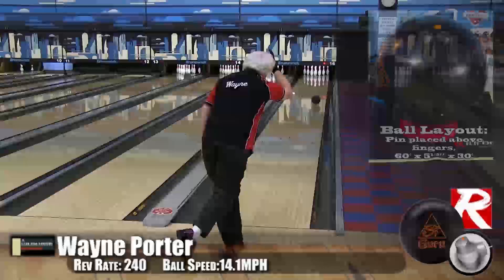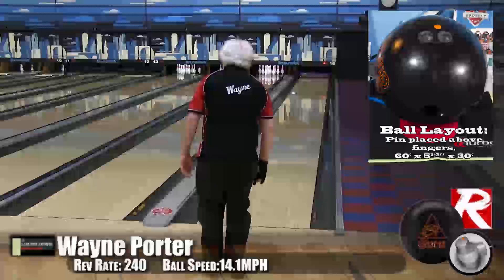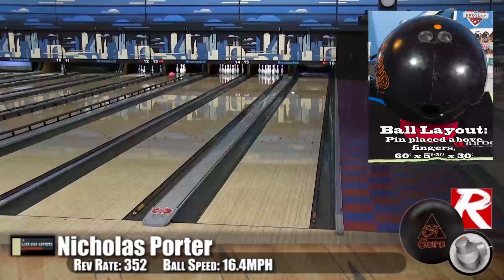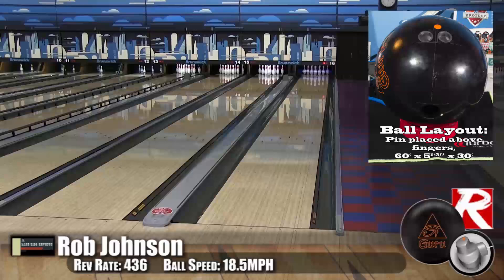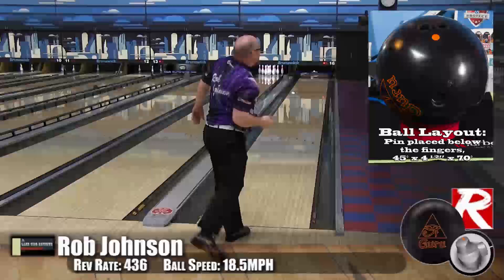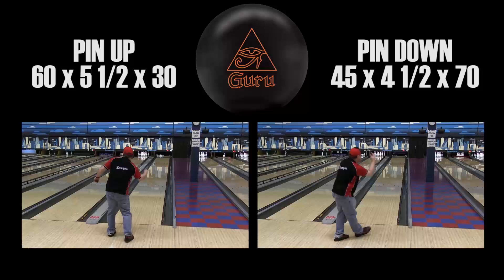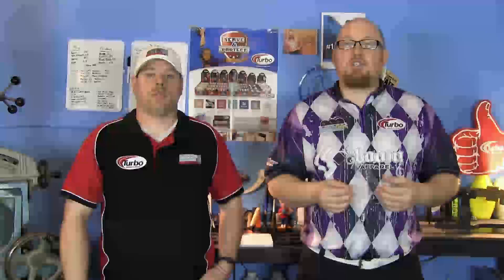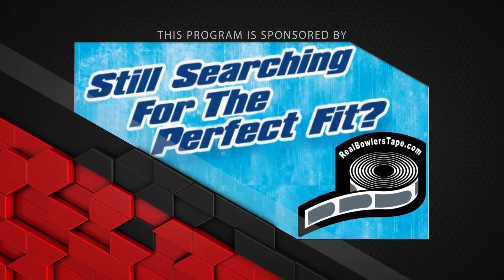Radical Guru by Lane Side Reviews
We were lucky enough to be sent the new GURU by Radical Bowling Technologies. We put it through its paces on KEGEL Main Street oil pattern and have brought the results to you!